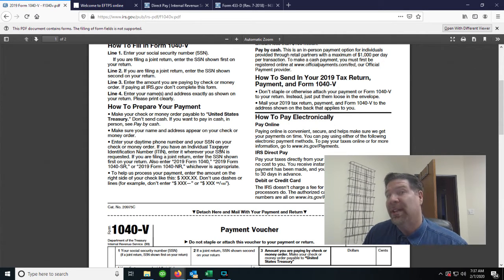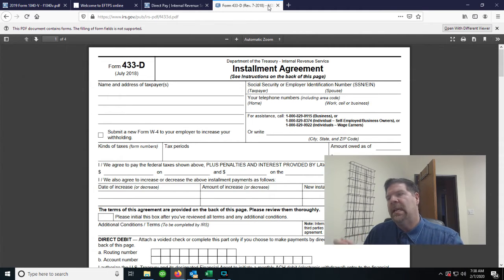Even Paying The IRS Is Difficult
This is another in the series "Simple Things Made Difficult".  As noted in prior videos, many aspects of managing one's tax matters are not as simple as commonly believed.  This discusses the difficulties in trying to pay one's taxes, especially if the taxes are for prior years.